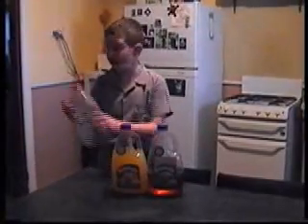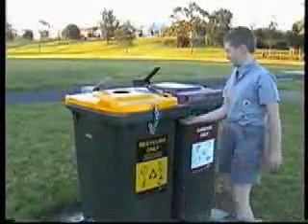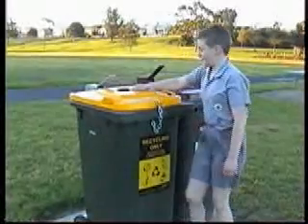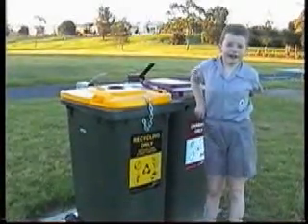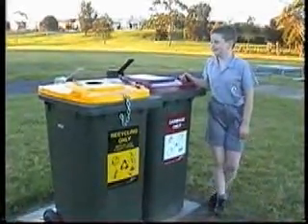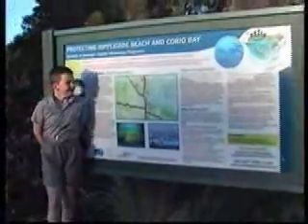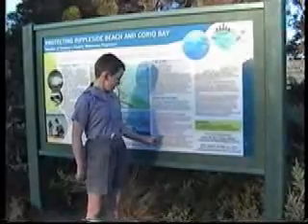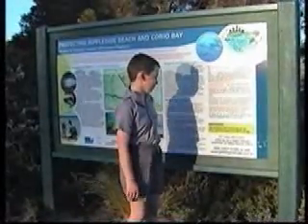Don't Never Litter (think of those poor sea animals!)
Mathew's Grade 3 school assignment.